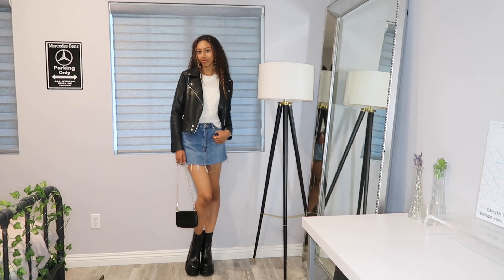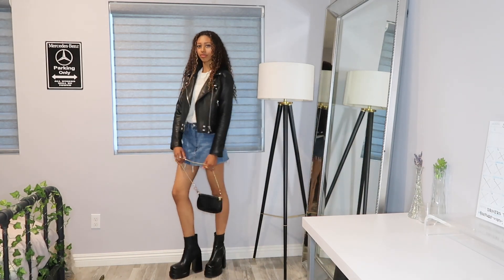Fall/winter lookbook!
Hii!! How’s y’all’s day going? I’m going to be super active this next month so get ready!! Vlogmas has officially started!!!  Xx,

Janelle